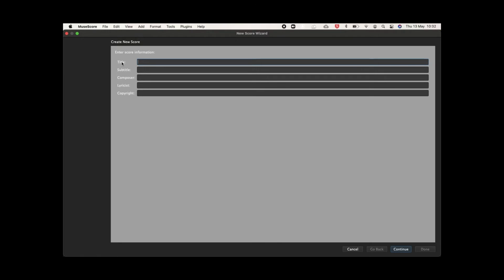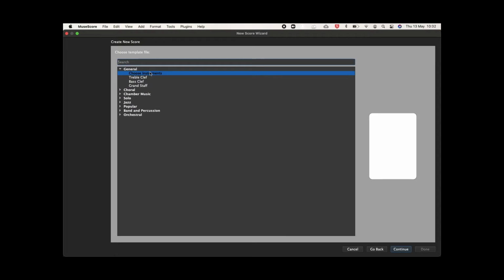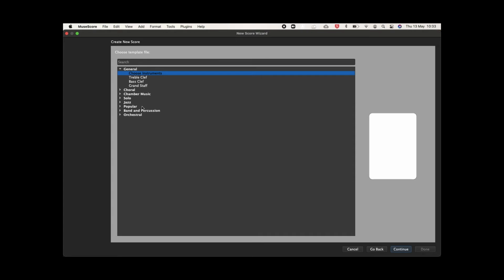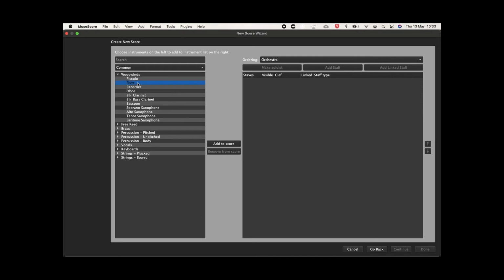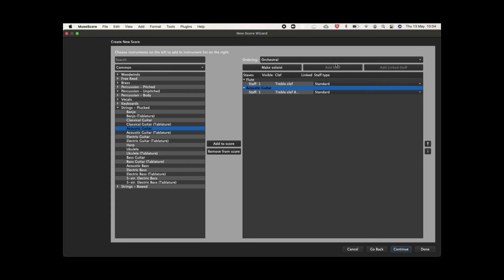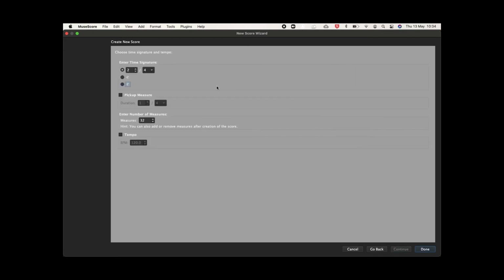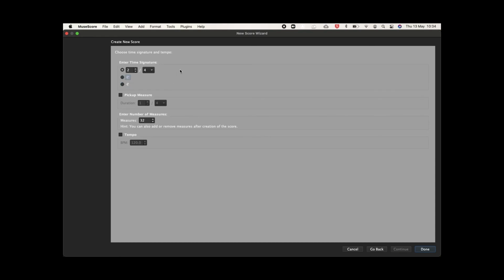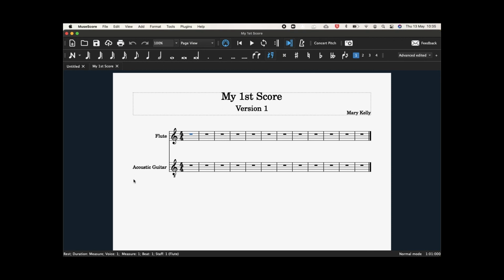Setting up a new score in Musescore - Maestro - Junior Cycle Music from Educate.ie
Maestro - Chapter 20, page 163